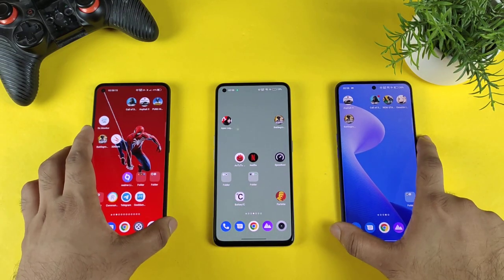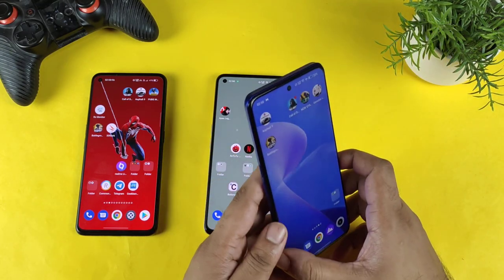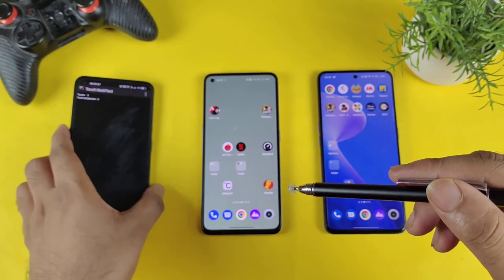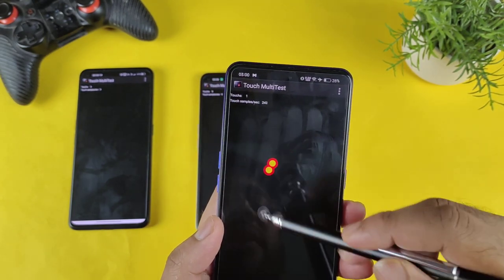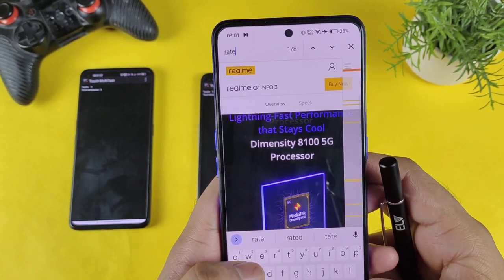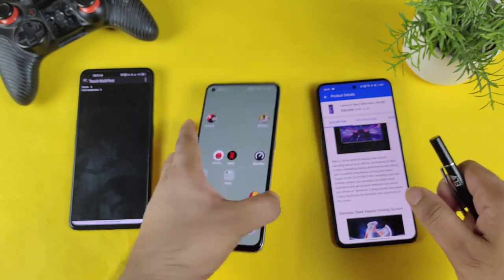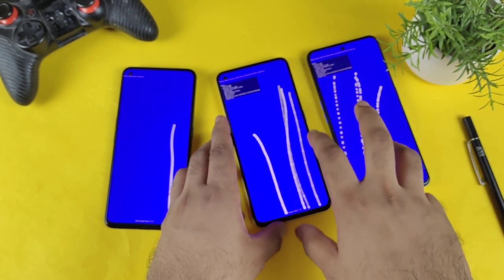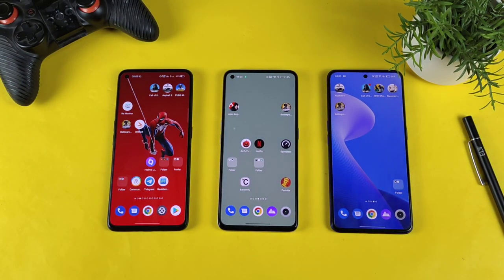Realme GT 2 vs GT Neo 3 vs GT Neo 2 Touch Sampling Rate Comparison which is Best 🔥🔥🔥